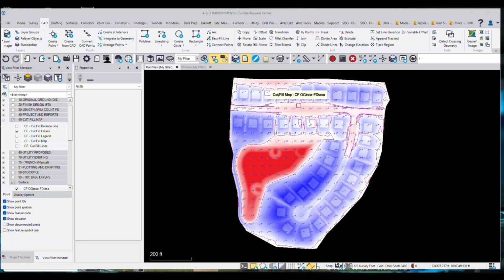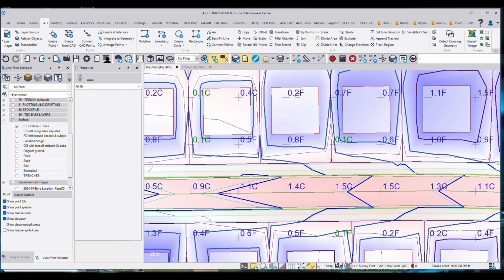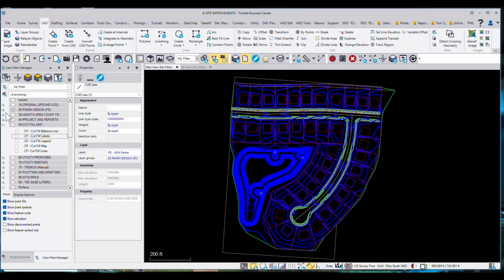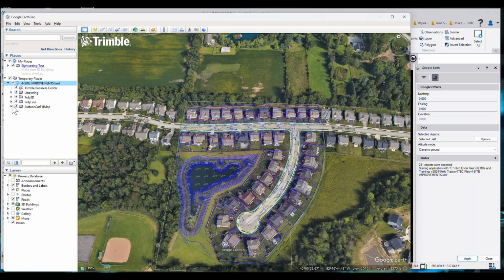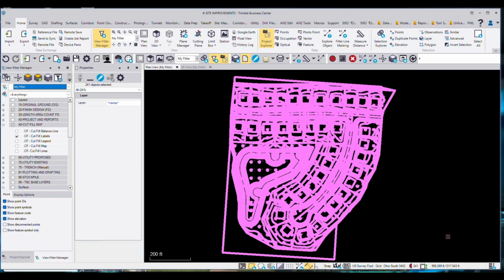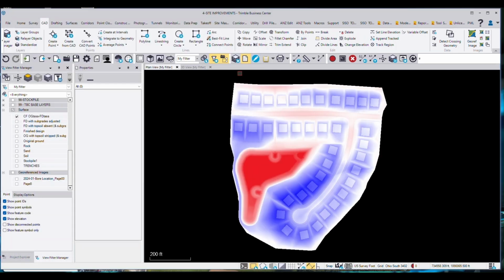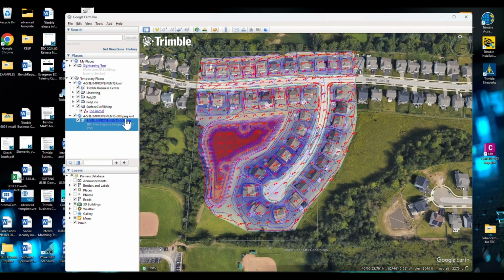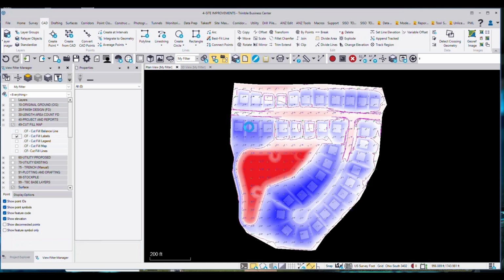Trimble Business Center Tips and Tricks by SITECH South's top instructors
In this video:  We show you a simple way to share your Site Cut & Fill map with people who don’t have Trimble Business Center, export the cut & fill map to Google Earth out of TBC and send them the .kmz file
Side note: With the free version of TBC, you can view surfaces, measure, check slopes and many other things.

SITECH South offers ongoing trainings in Georgia, Florida and Alabama.